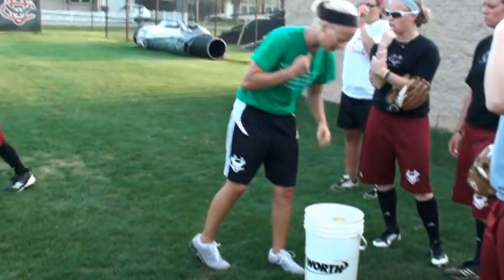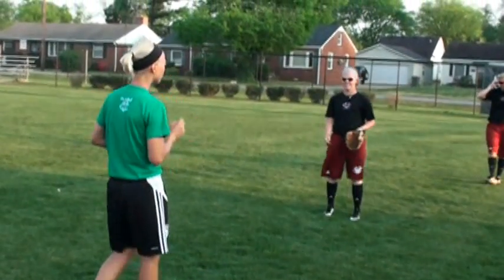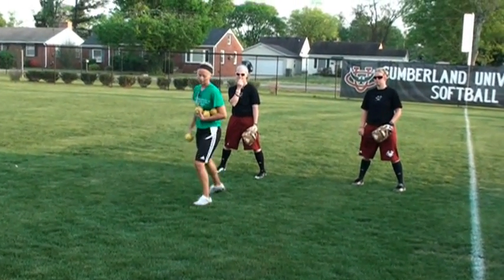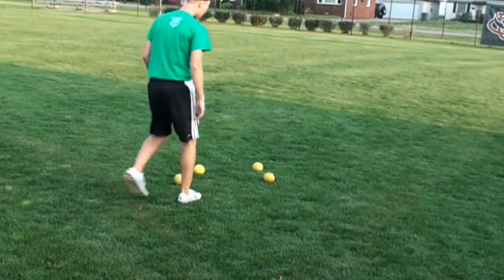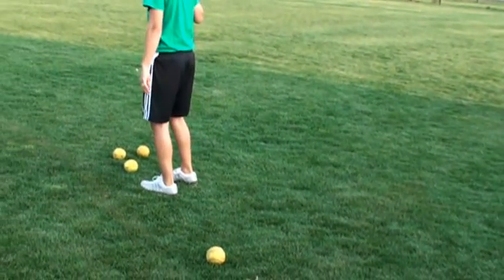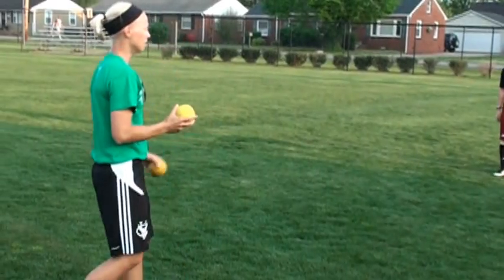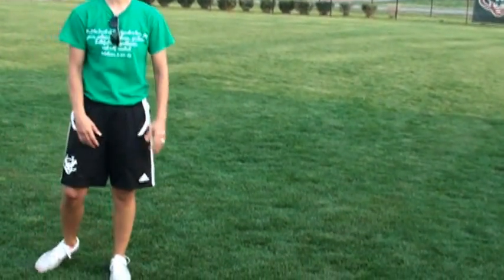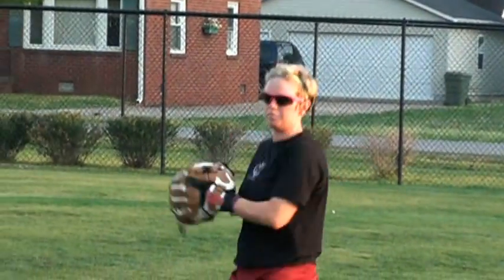Cumberland University Softball Outfield Part 1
Cumberland University and Coach Heather Stanfill discuss proper techniques and drills for playing outfield at the Lebanon Girls Softball Association Coaches Clinic